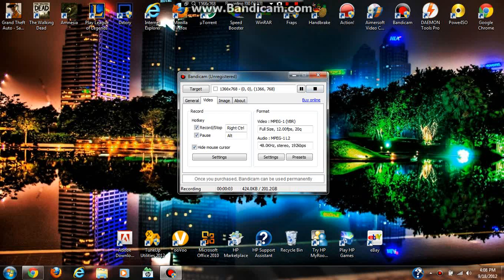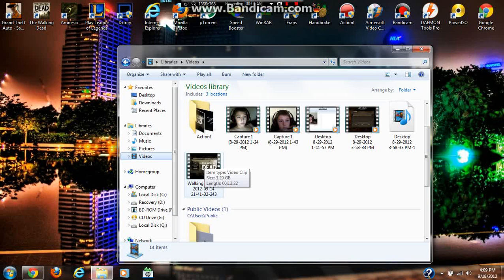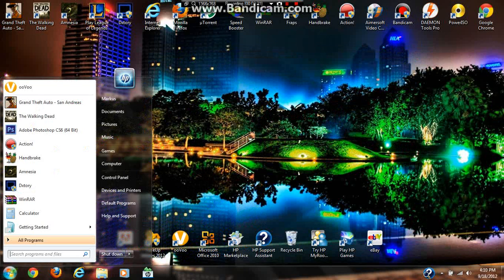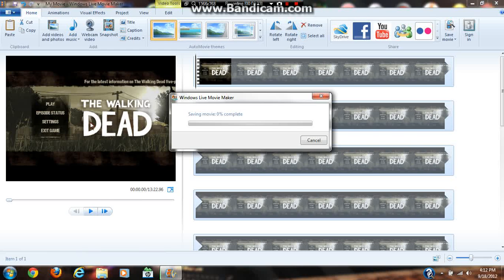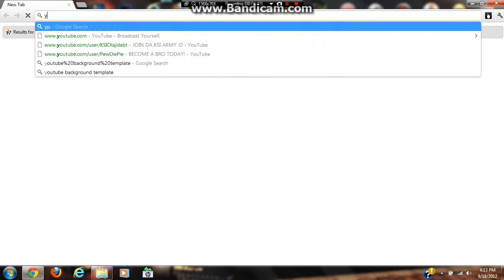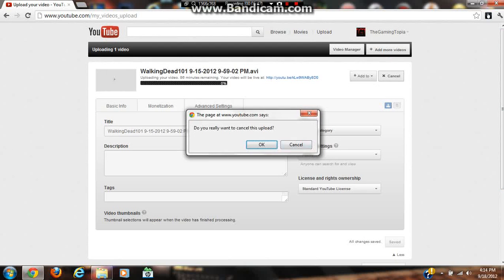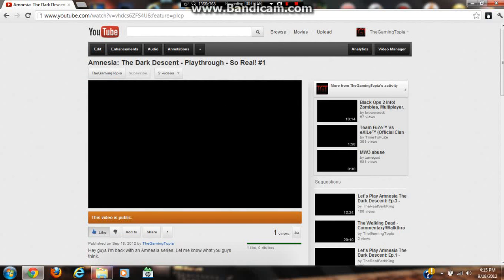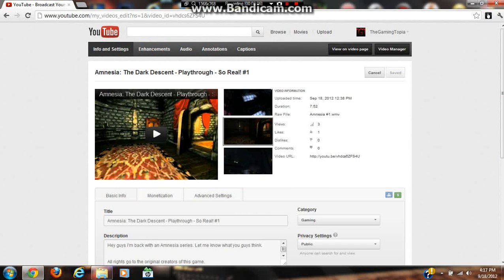How to Increase Youtube upload speed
READ!!!

the thing that you type in to get it full screen is gonna be yt:stretch=16:9